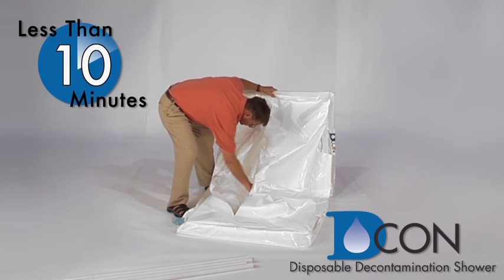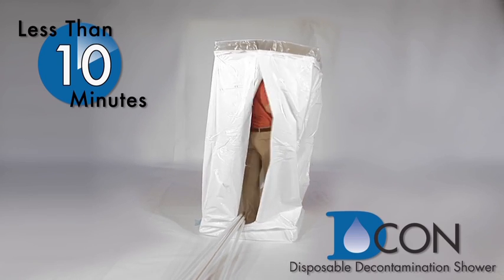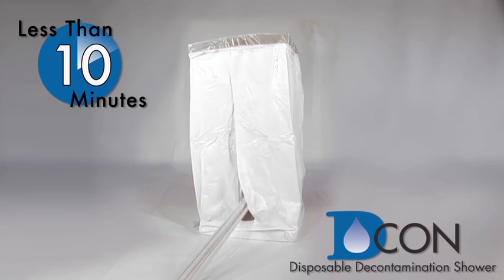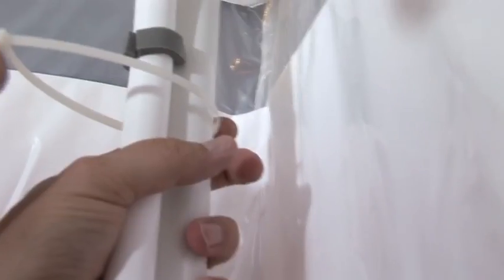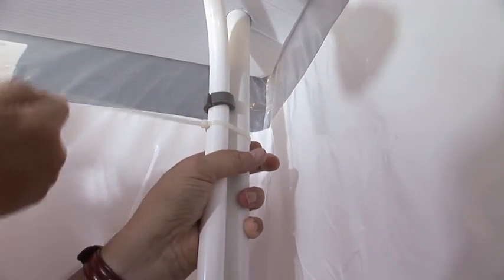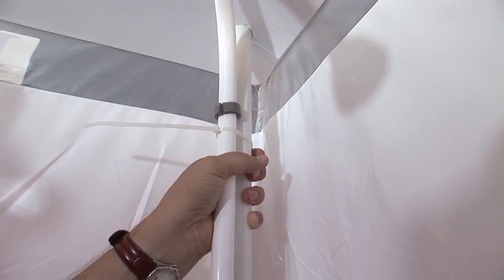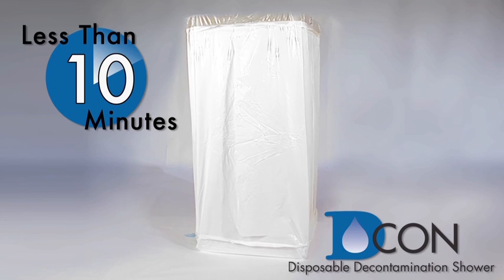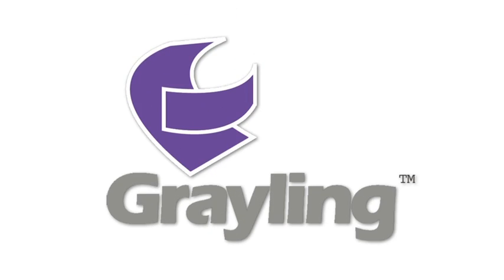D-Con Portable Decontamination Chamber - Jon-Don Video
This video demonstrates how easy it is to build a "D-Con" portable decontamination chamber on the job site. These throw-a-way mini rooms can be quickly set-up for sewer, mold jobs, or other contaminated sites. They can be quickly assembled and even offer accessories, like sinks or potable showers, that are ready to use in short order. The D-Con Portable Decontamination Chamber is very handy and much easier to manipulate. It is made of tough plastic sheeting and PVC pipe instead of heavy wooden 2 x 4's.